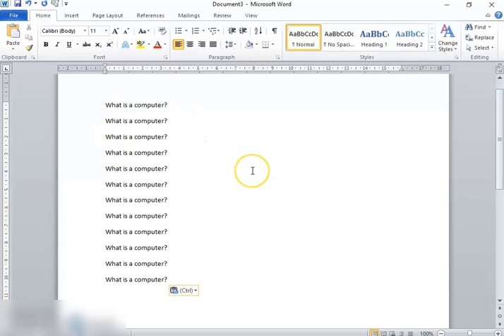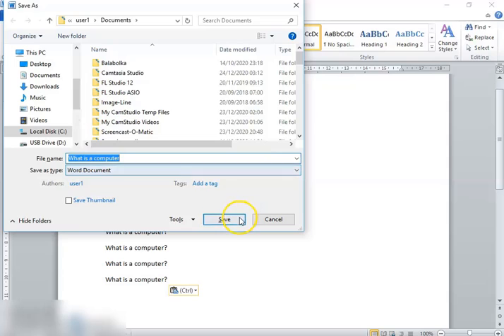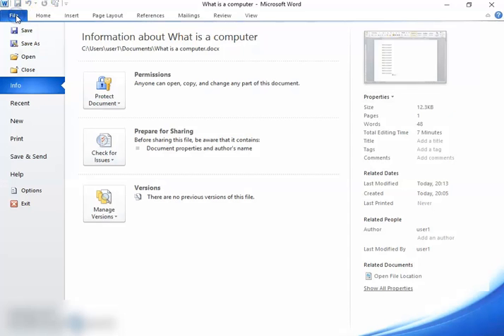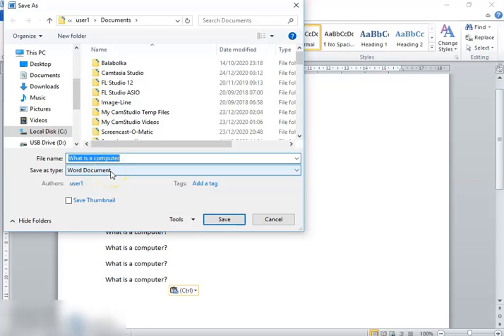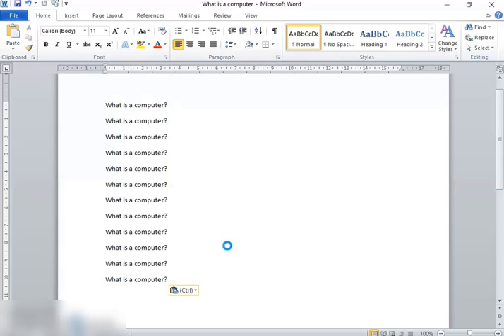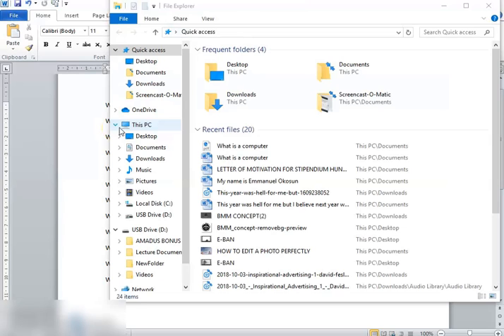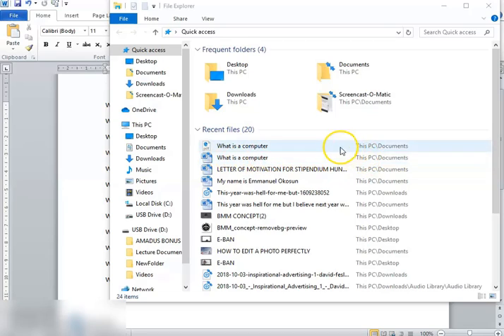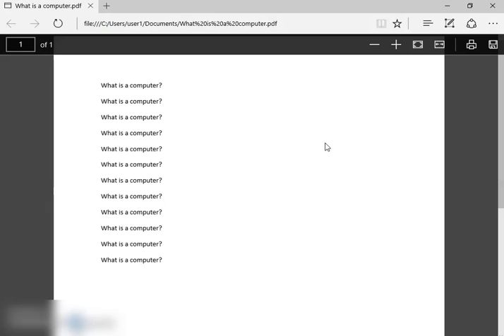Convert Word Document to PDF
hey! want to know how to convert a microsoft word document to pdf? if yes, the solution lies in this video. This short video tutorial shows you how to convert a word document to pdf.